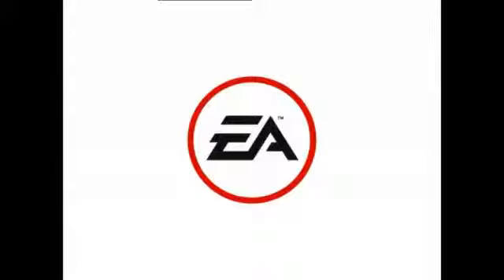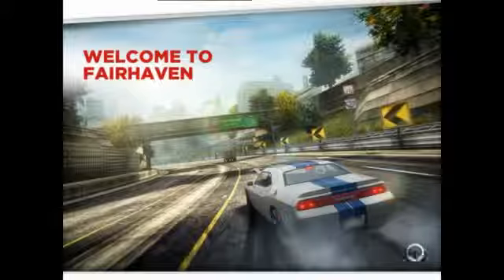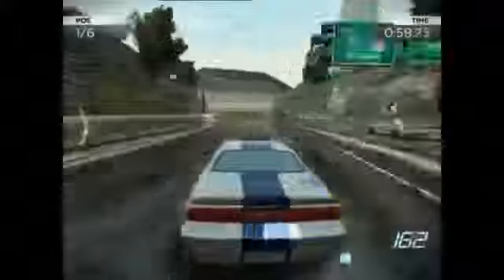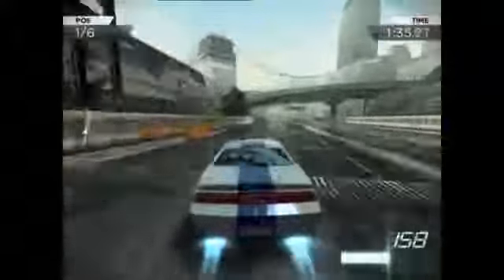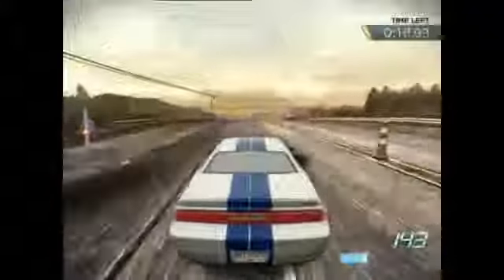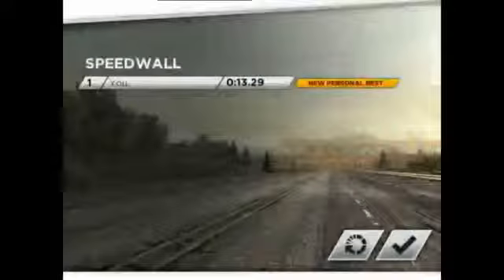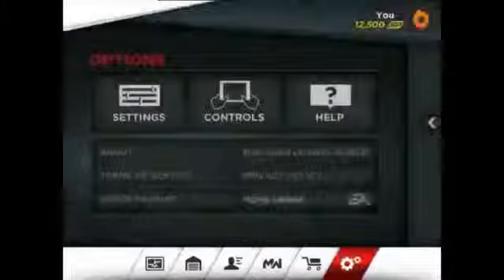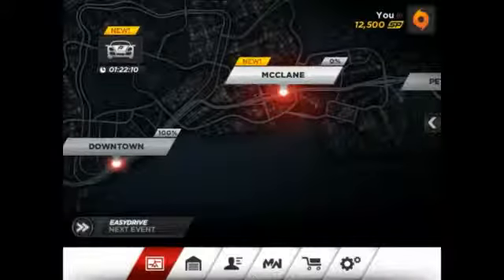Need For Speed Most Wanted iPad App Review3737